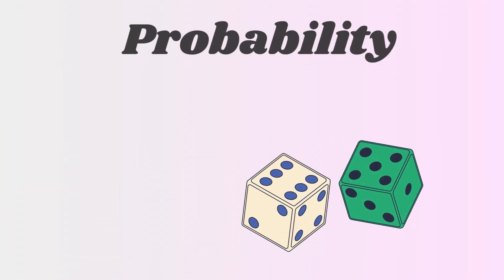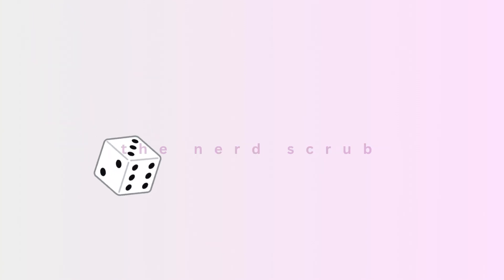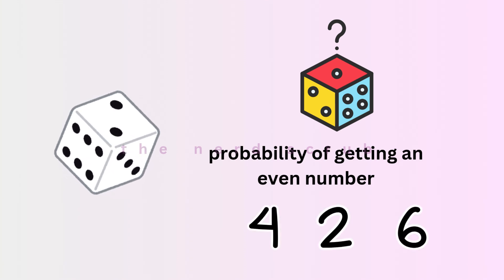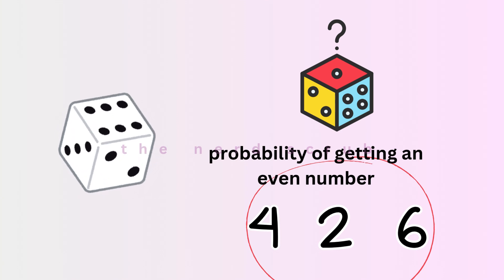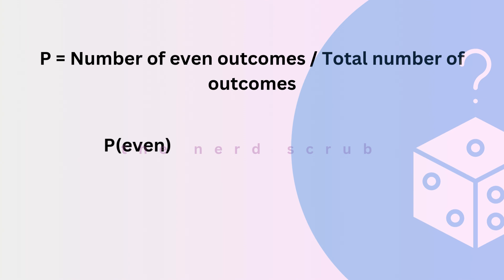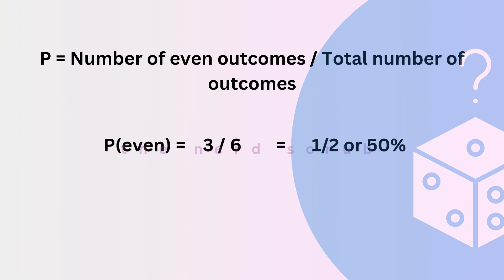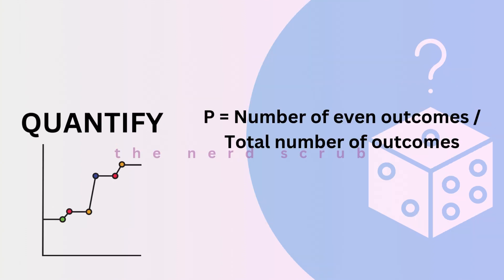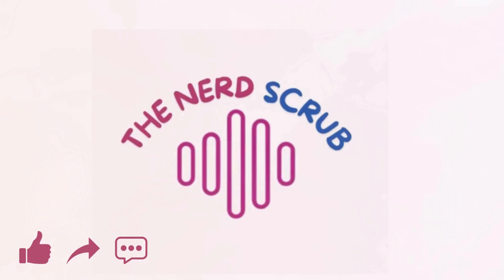Probability of Rolling a Fair Die probability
probability, probability of rolling dice